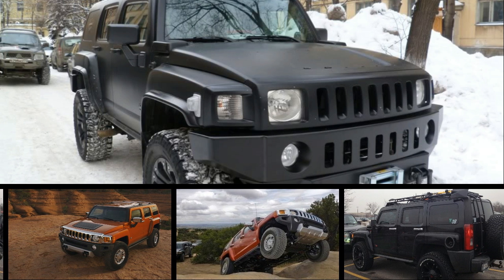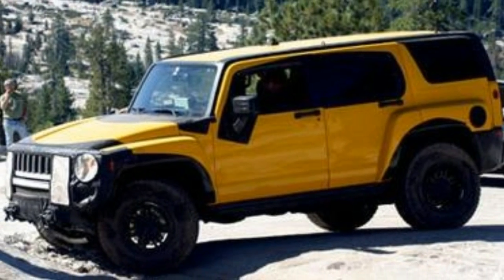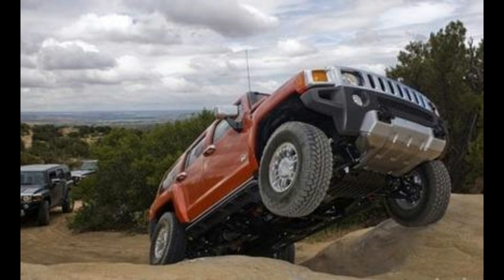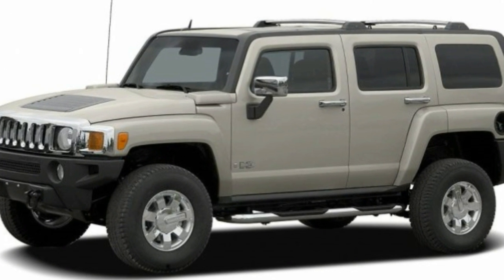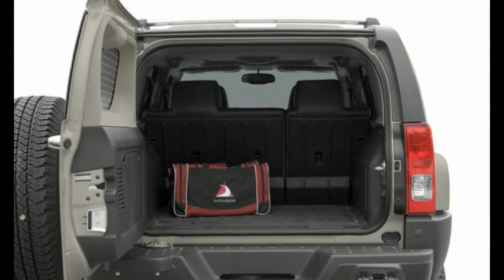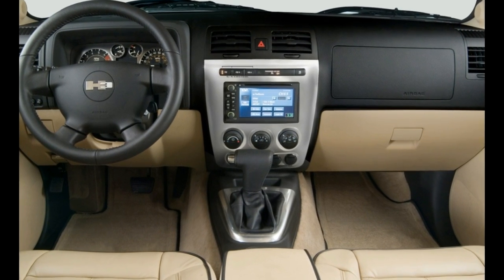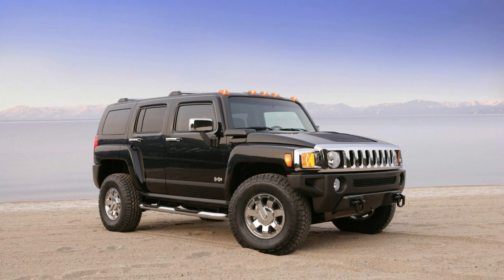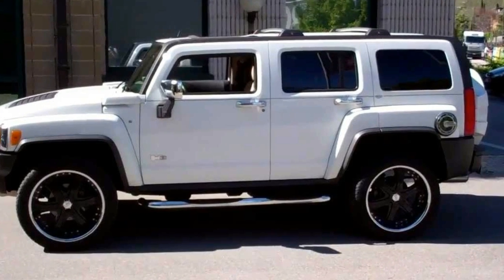HUMMER H3 ULTIMATE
The Hummer H3 was a midsize SUV that was produced from 2006-'09. A pickup-style model known as the H3T was produced only for 2009 and was equipped similarly.

Originally, the four-wheel-drive H3 came with a 3.5-liter inline-5 good for a meager 220 horsepower. Hummer addressed the power shortage in 2007, bumping it up to 3.7 liters and 239 hp. The inline-5 was the same engine found in General Motors' midsize pickups, and despite its increase, it was overwhelmed by this SUV's nearly 2.5 tons of curb weight. In our Hummer H3 road test, we recorded a 0-60-mph time of 11 seconds. Fuel economy wasn't all that great either. Fortunately, there was also the Alpha version of the H3, which arrived for 2008 and sported a 300-hp 5.3-liter V8 that provided more respectable performance. With the V8, the H3's 0-60 time drops to 8.8 seconds. A five-speed manual was standard on five-cylinder models, while a four-speed auto was optional with the I-5 and standard with the V8.

Allowed to play in the dirt, the smallest Hummer was basically unstoppable. With 9.1 inches of ground clearance, loads of wheel travel, oversized all-terrain tires and standard skid plates, the H3 could pretty muchgo wherever you wanted without taking damage. For optimum performance, adding the optional Off-Road Suspension package yielded a shorter-geared transfer case for better hill climbing and descending, a locking rear differential, 33-inch off-road tires and firmer suspension tuning.

Inside, the H3's cabin was more stylish than those of its pickup relatives, though its materials were only a bit better (meaning still not good). At least most of the controls were easy to use. The 60/40-split rear seat could be lowered to increase cargo capacity, though this vehicle's maximum capacity of 56 cubic feet was smaller than that of many other compact and midsize SUVs. Outward visibility was hampered by the gun-slit-style windows and tailgate-mounted spare tire.

Aside from its engine updates, there were few changes during the H3's single generation. Stability control and side curtain airbags were made standard for '08 and a rearview camera became optional. Standard Bluetooth connectivity and manual transmission hill-start assist were added for '09, while a front locking differential became optional. The rearview camera system was also revised.